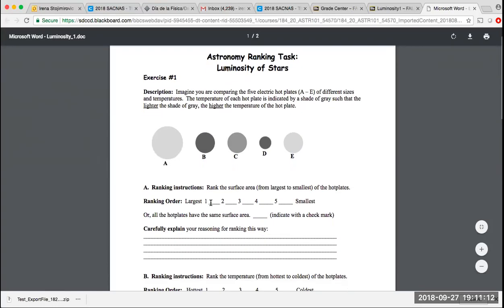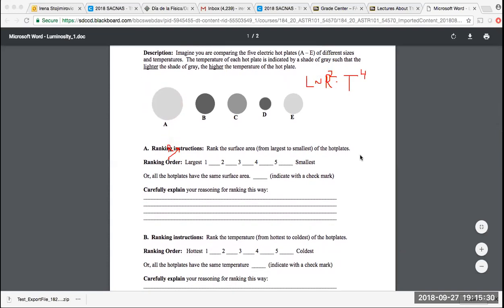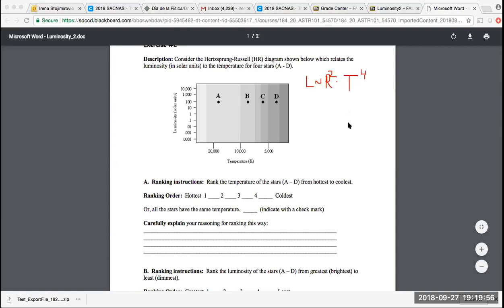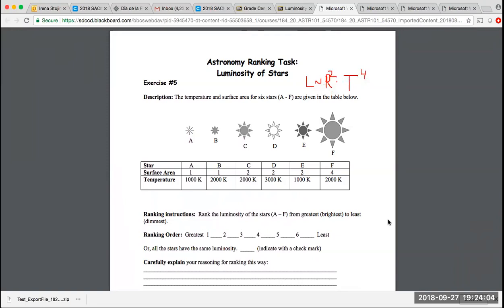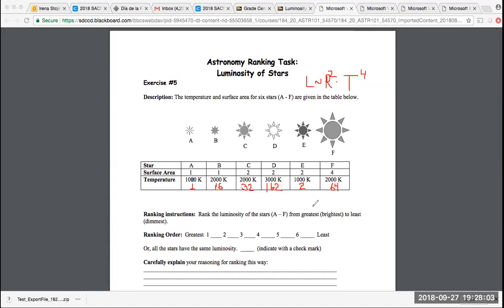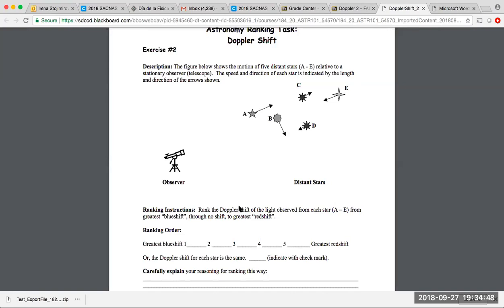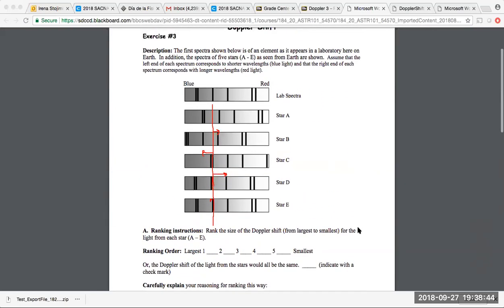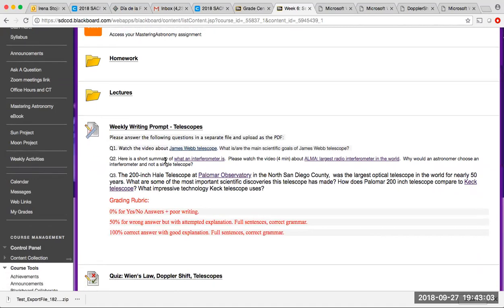Week 6 - zoom meeting